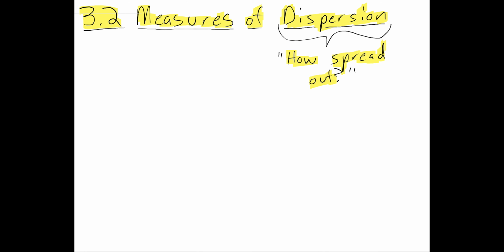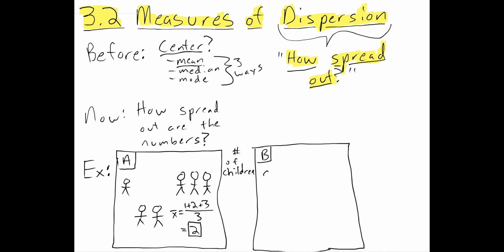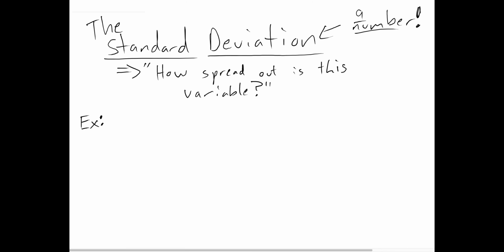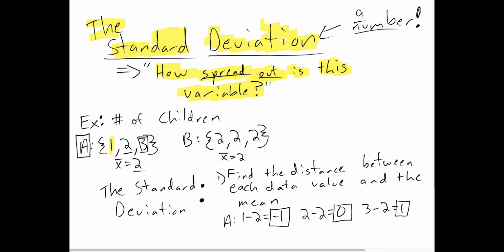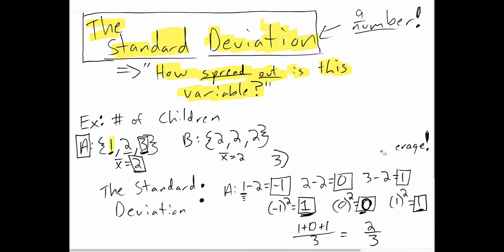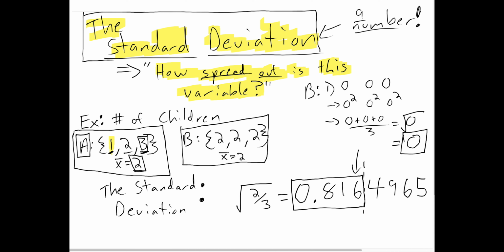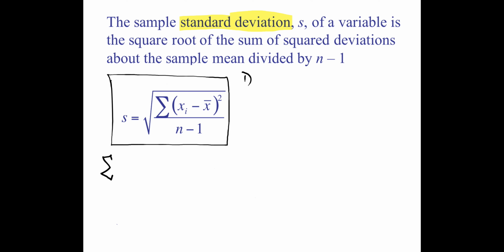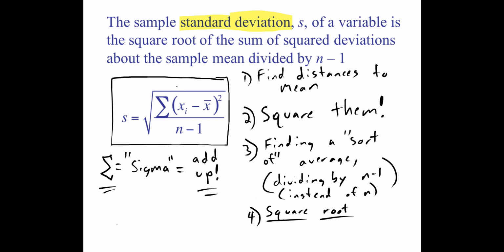The Standard Deviation. What is it? What is its purpose? How do you find it?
A number that measures how spread out the values of a quantitative variable are.

00:00 What is its purpose?
03:27 How do you calculate it?
07:30 Investigating the formula